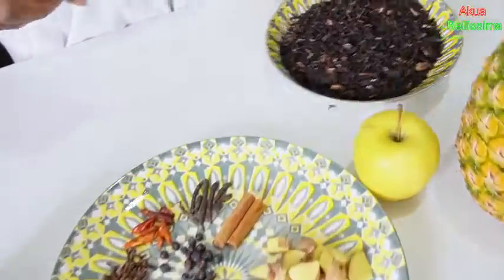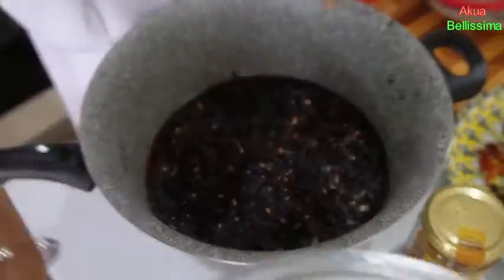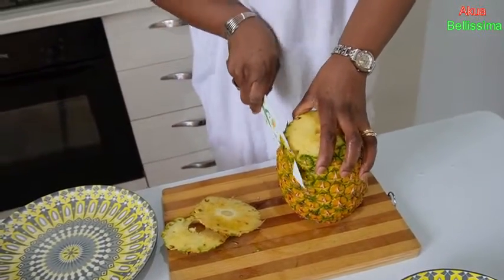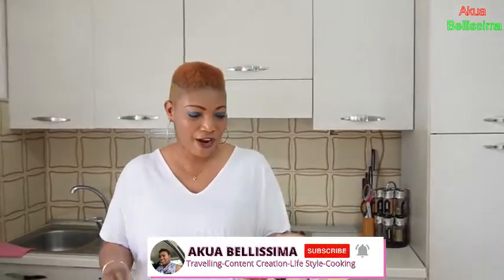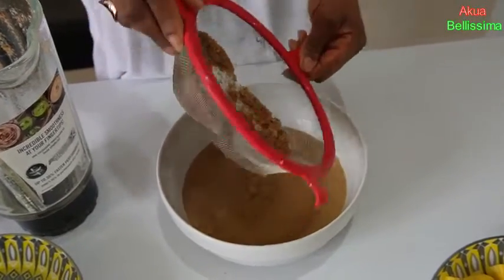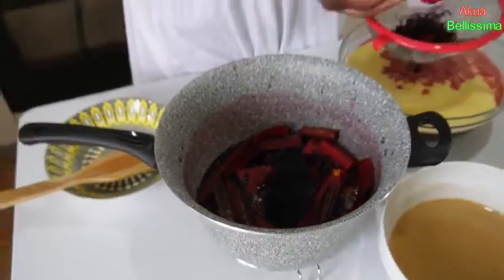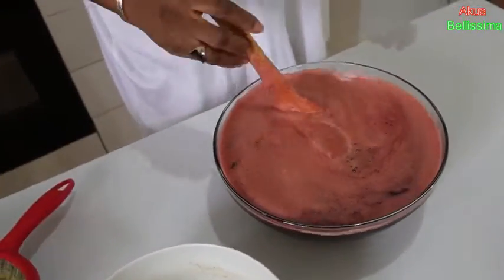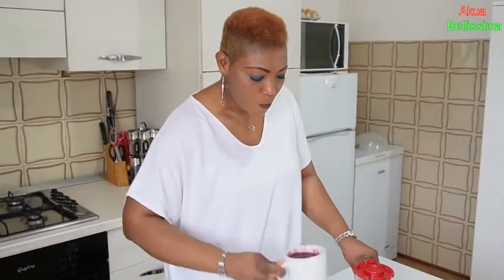HOW TO MAKE AUTHENTIC & HEALTHY GHANA SOBOLO/ZOBO DRINK/HIBISCUS TEA/IMMUNE BOOST SYSTEM DRINK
This Ghanaian drink really boost your immune system and lower your blood pressure too.  You can also drink it hot or cold with ice cubs.

INGREDIENTS:
* 2cups hibiscus flower
* 1 pineapple
* 1 apple
* 1tsp dry chili
* 1tsp black pepper
* 1/4  ginger
* 1tsp cloves
* 1tsp grains of Selim
* 4tbsp honey or sugar
* 1 piece aidan fruit (pr3k3s3)
* 2 Aniseeds
* 1 cinnamon stick
* 5 cups water